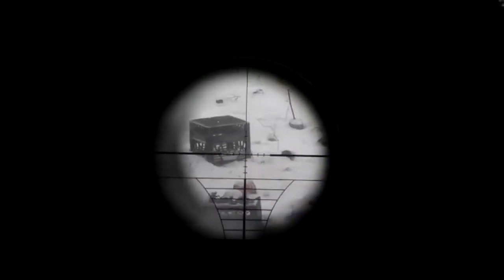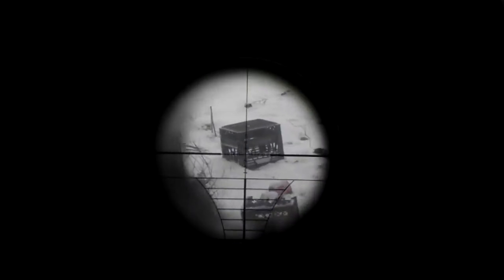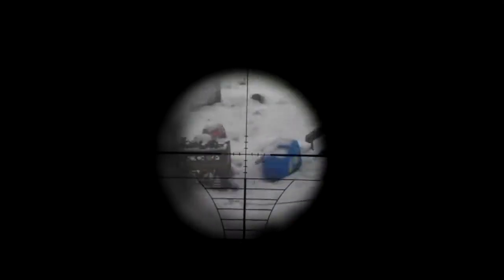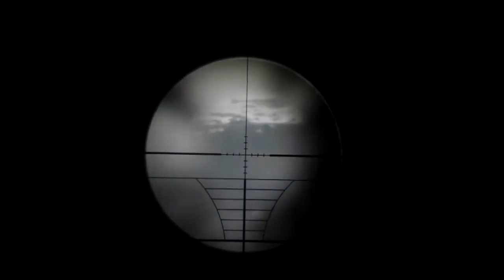Seben DKA2 Camera Scope Adapter